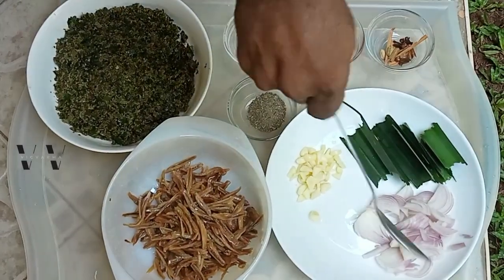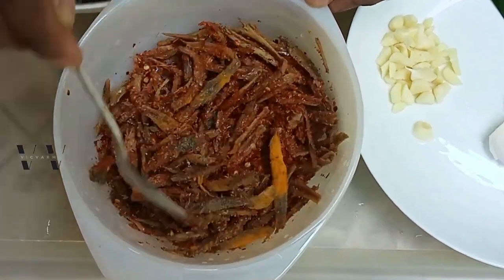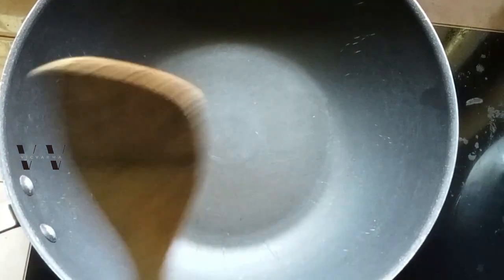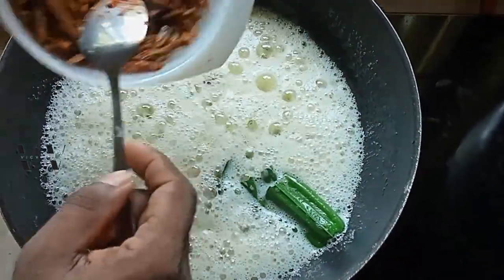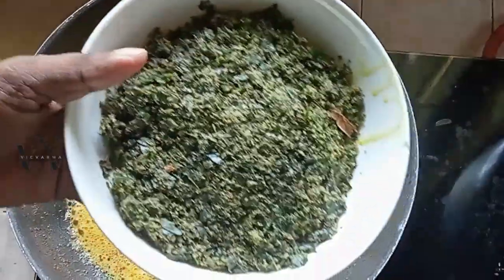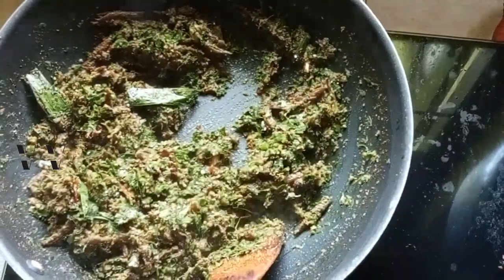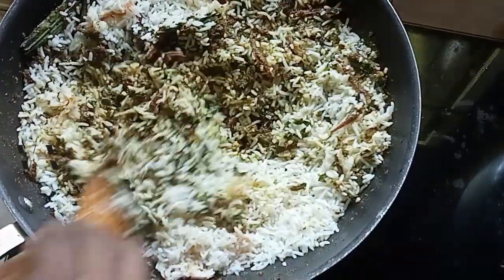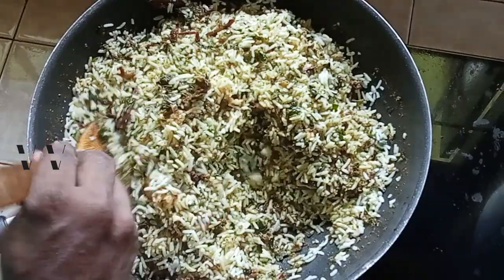Curry Leaf Rice Recipe | Healthy and Weight Loss Rice Dishes | Vic's Food Tube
This is a very healthy and tasty rice recipe. A must try for a Sunday lunch.

Curry leaves are rich in Iron and Vitamin A. They are a good source of fiber too. Sesame oil is rich in Vitamin E and aids in weight loss.
Anchovies are rich in Calcium and Iodine.
This Curry Leaf rice recipe is apt for kids and for anyone who want to try a tasty yet healthy rice recipe.